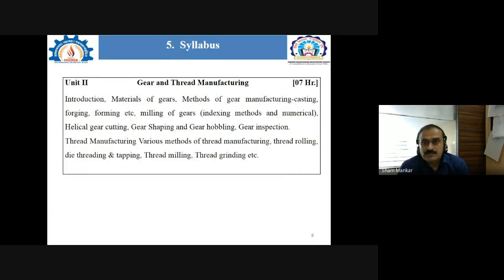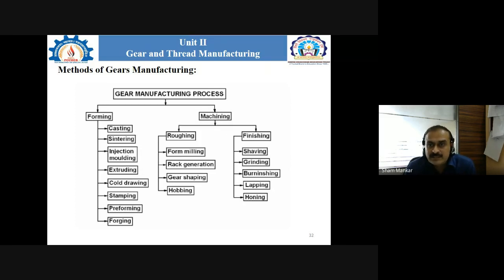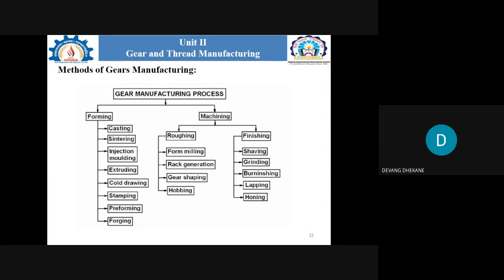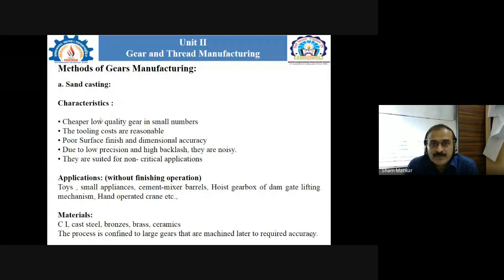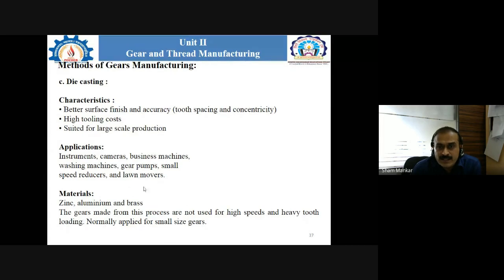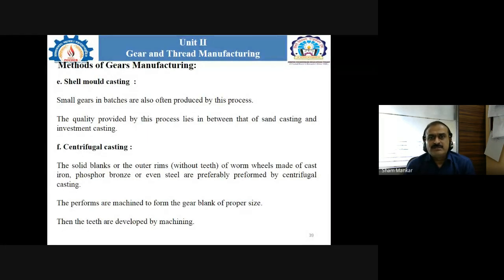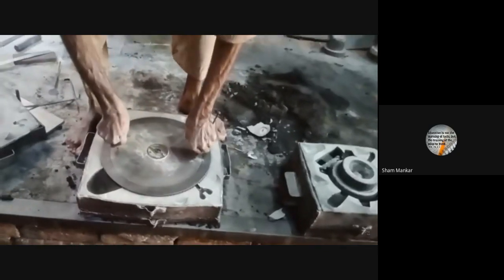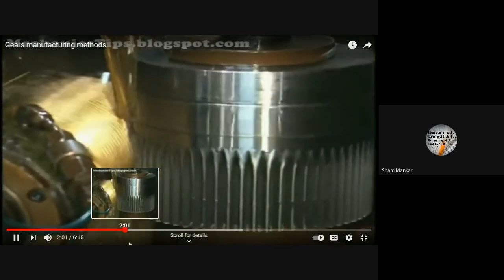Unit 2 Gear and Thread Manufacturing L2 Gear Mfg by Casting dvr necf npi 2021 08 23 at 22 20 GMT 7